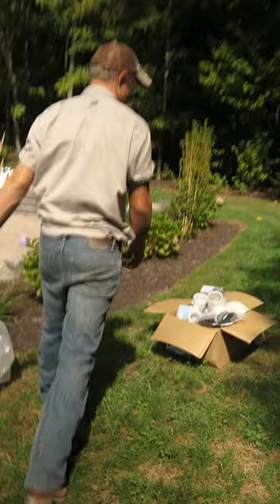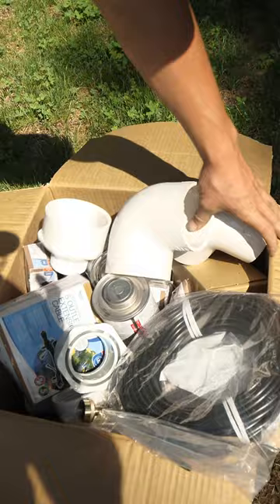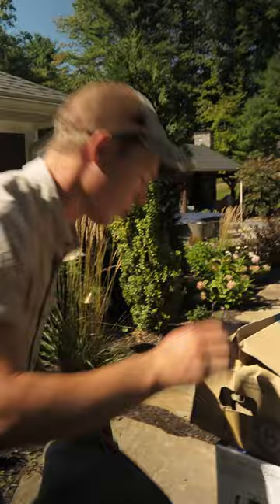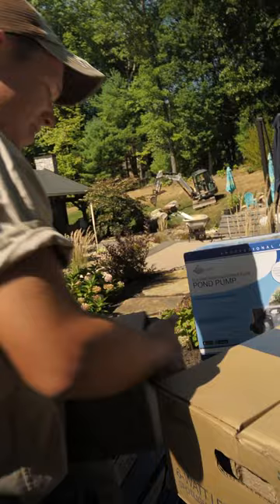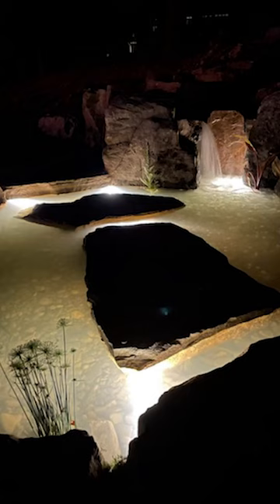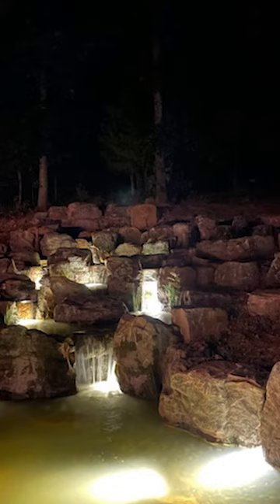Everything You Need to Build A Koi Pond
Did we mention lights? 💡

Check out the final build on our YouTube channel. Link at the end of this short.